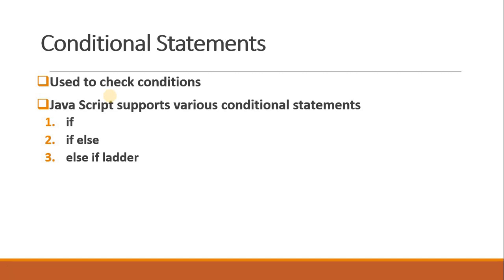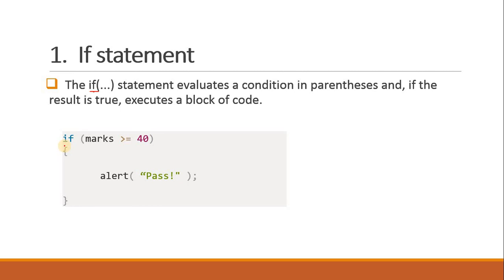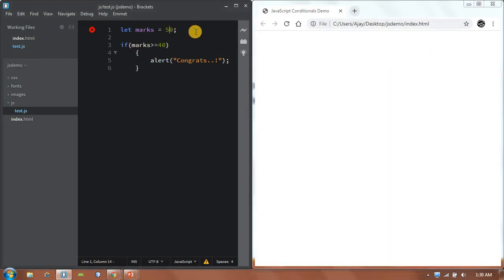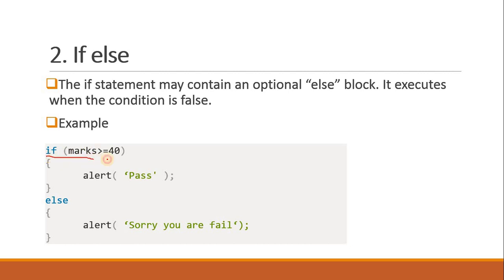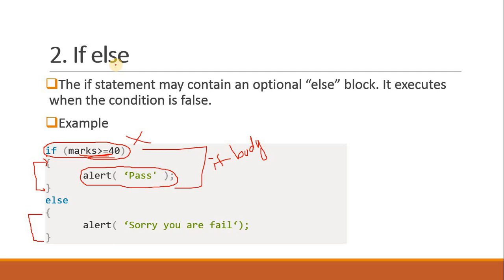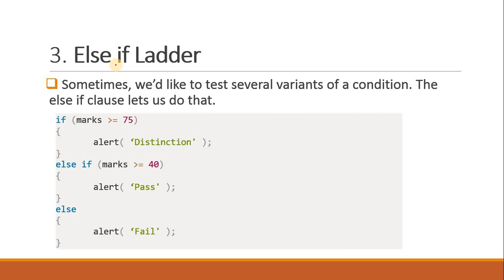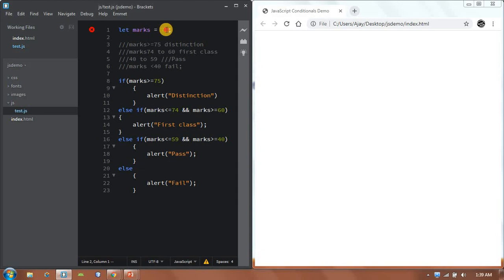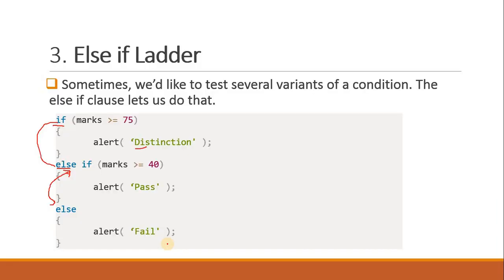5 Conditional Statements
Conditional Statements in JavaScript